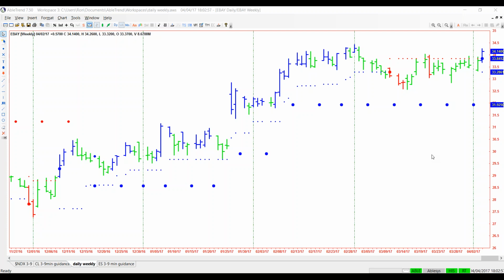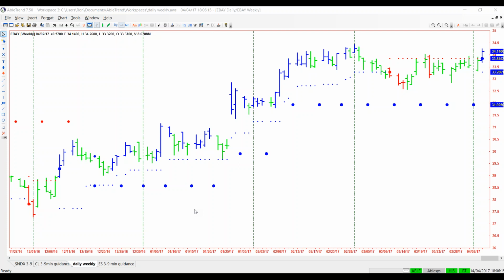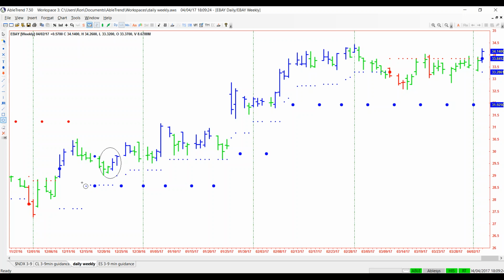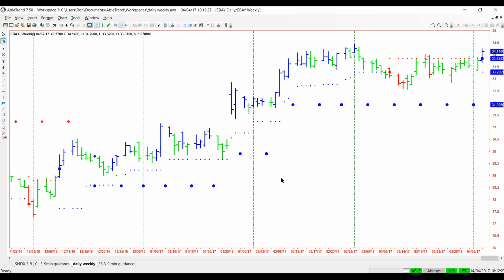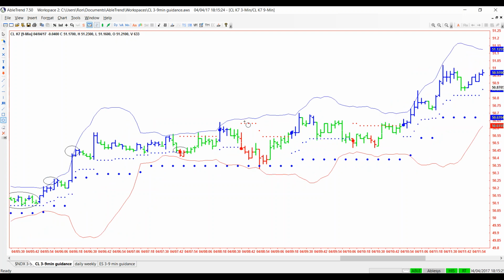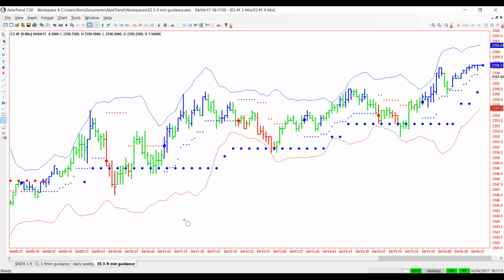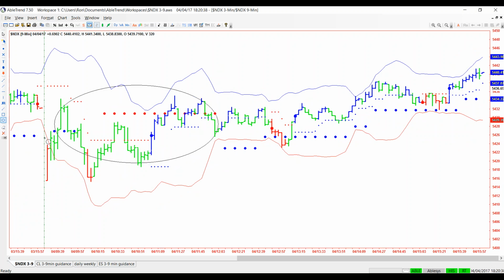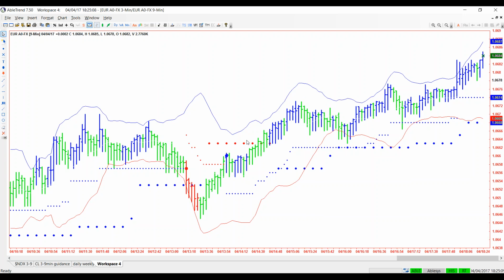4/4/2017 Tuesday Introduction to AbleTrend Trading Software